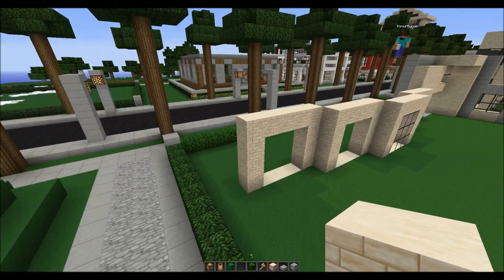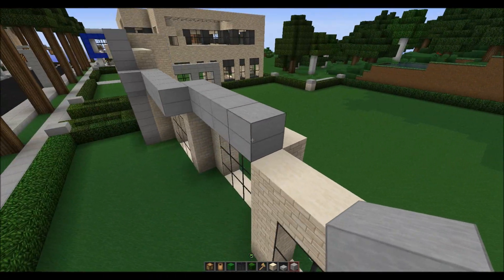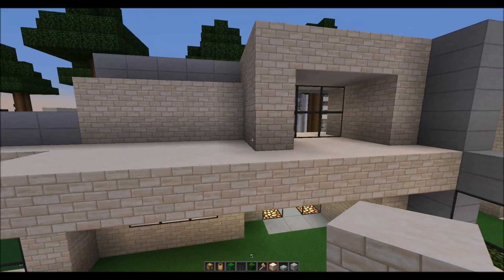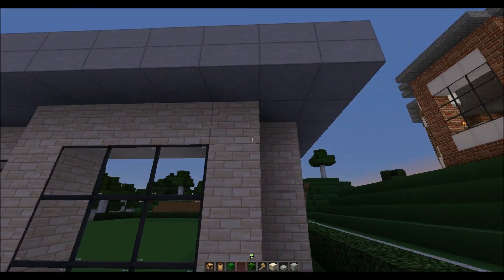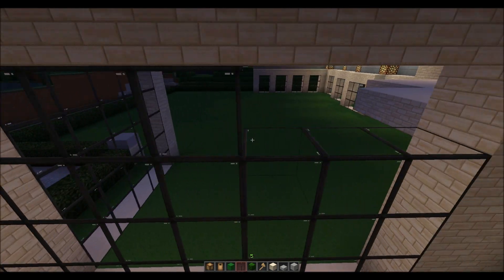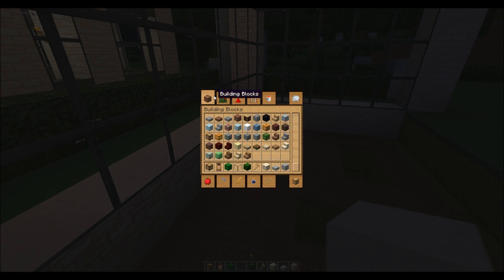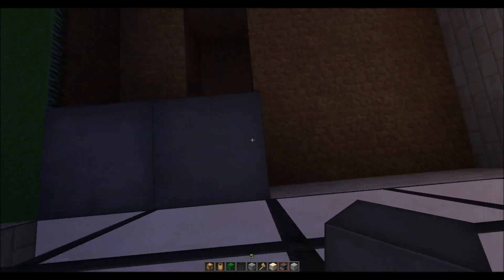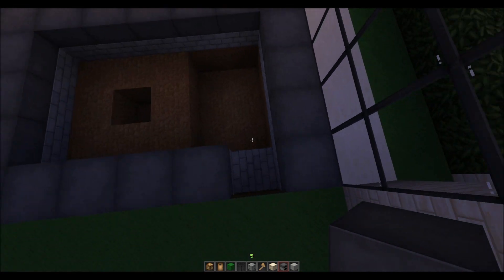Minecraft - Let's Build Modern House - Part 2